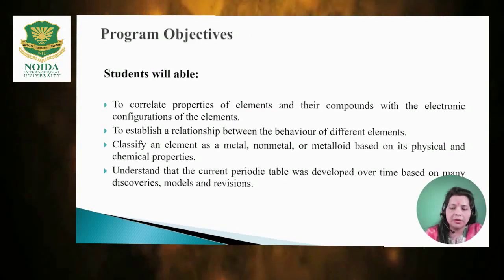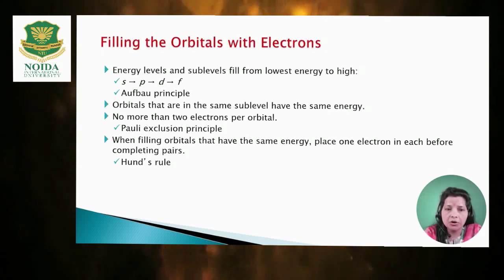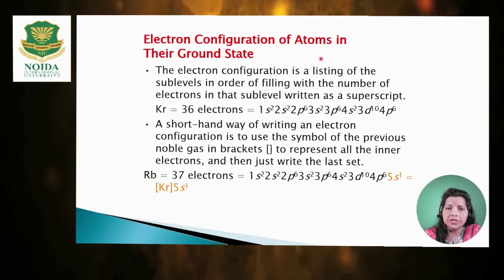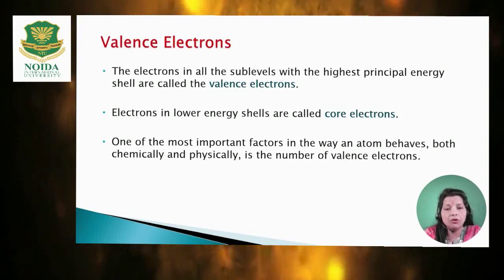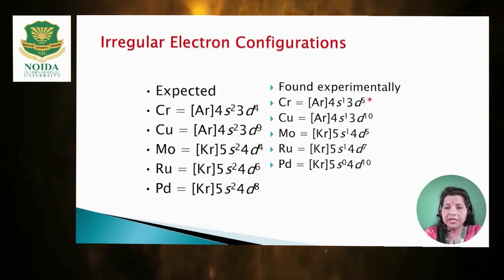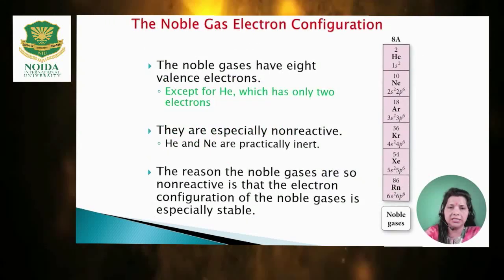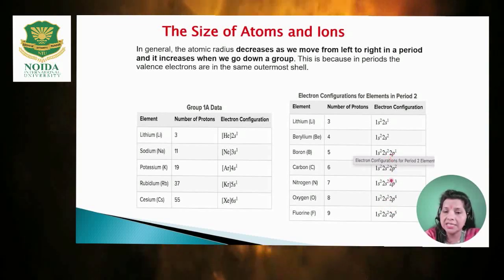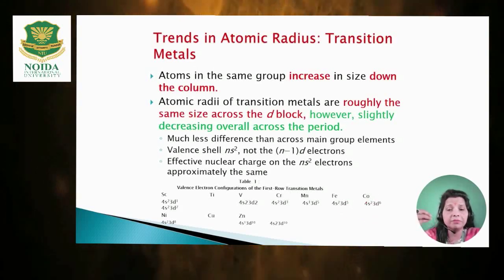Dr Abhilekha Sharma Lecture 2 MPEG 4